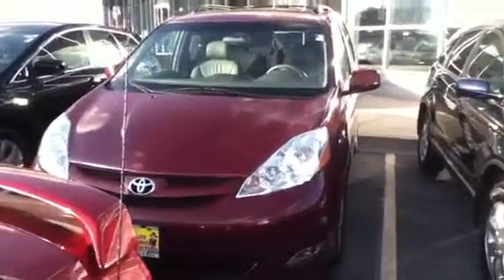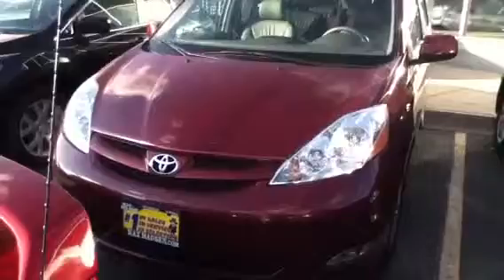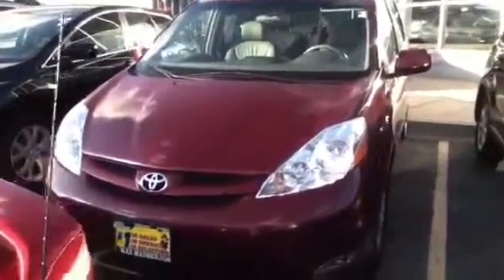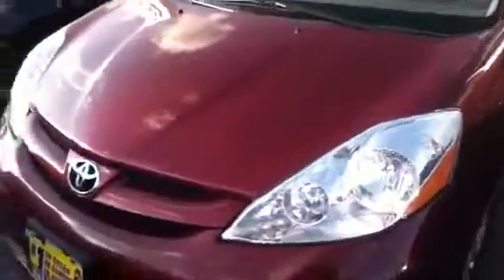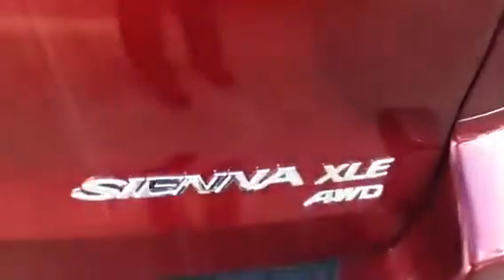2007 Toyota sienna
Max madsen